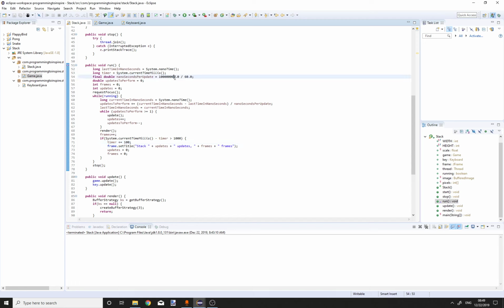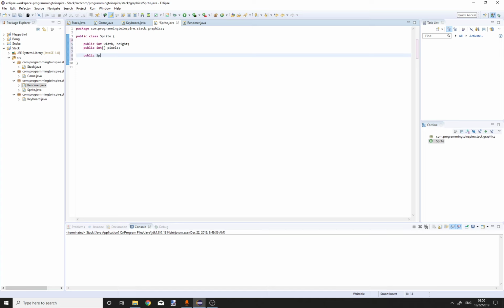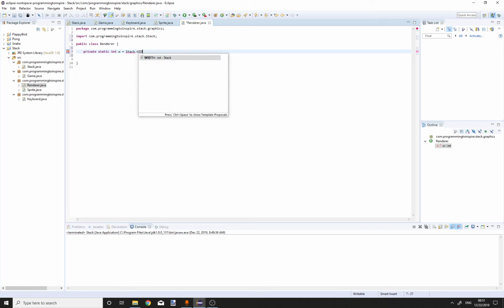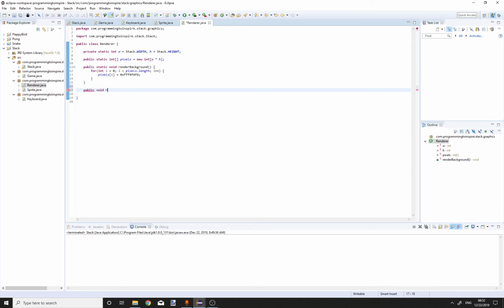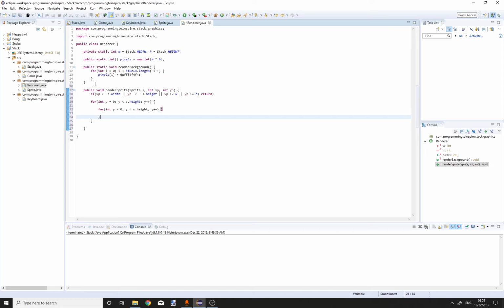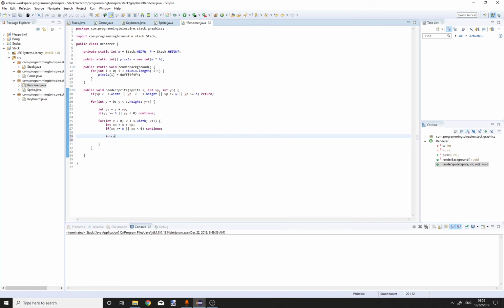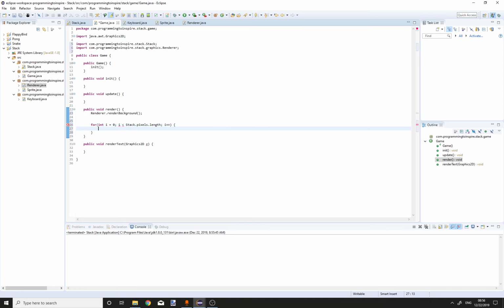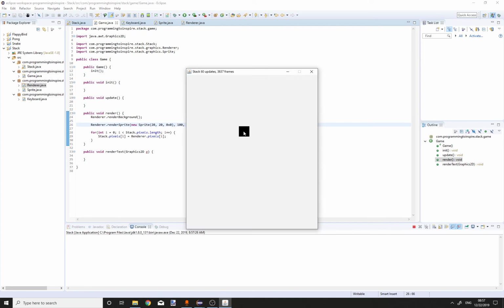Stack game in Java - part 2